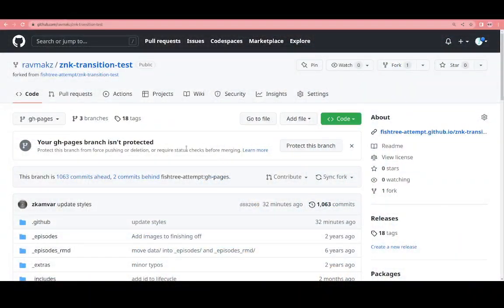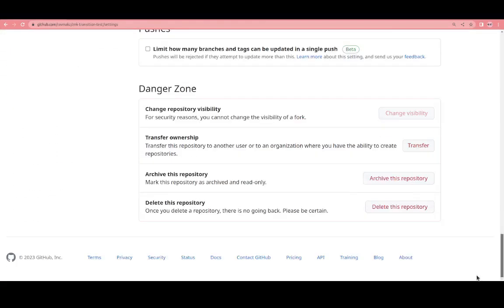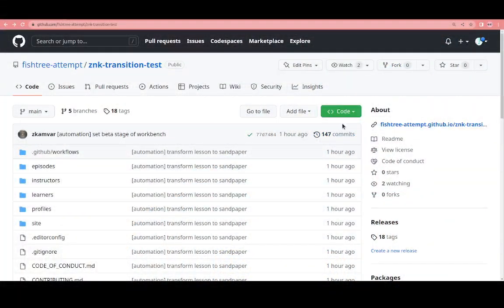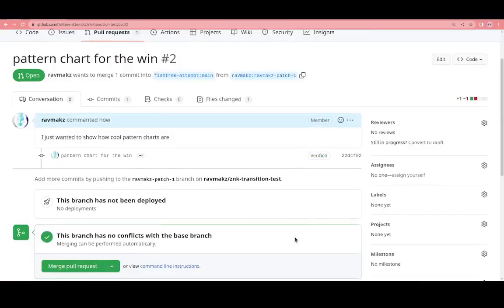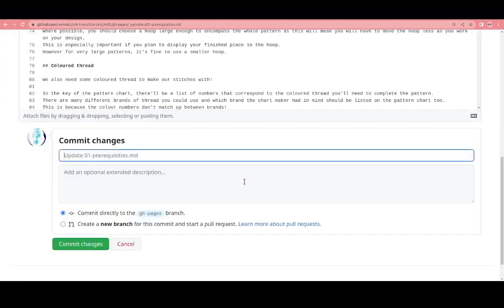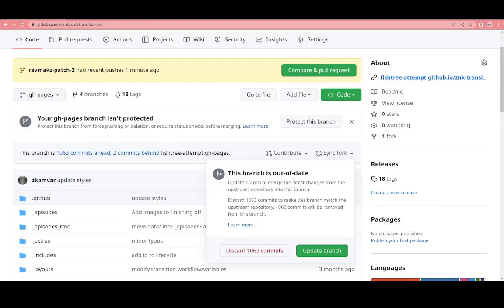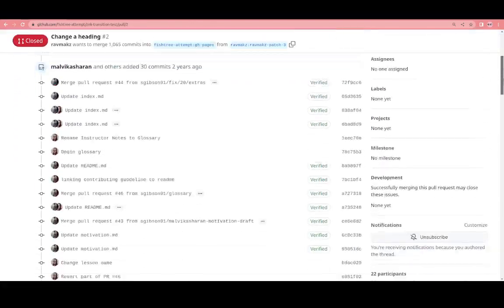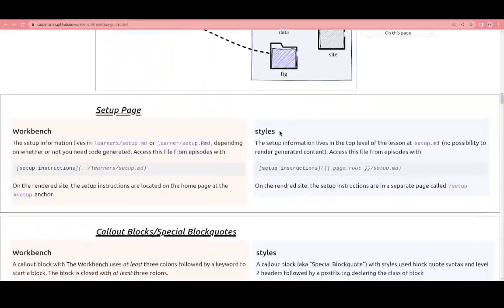How to update your lesson fork after The Carpentries Workbench transition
The Carpentries Workbench will transition will take place on 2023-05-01. This video will demonstrate what you need to know to update your fork and some pitfalls of not updating your fork.

01:05 delete your lesson fork
02:35 re-fork your lesson
03:54 what happens if you do not delete and re-fork
04:20 failed pull request 1
04:45 attempt to synchronise fork
05:27 failed pull request 2
05:55 explanation of why pull request failed
06:14 showing Styles to Workbench transition guide
06:38 review of why pull requests failed
07:05 questions and contact